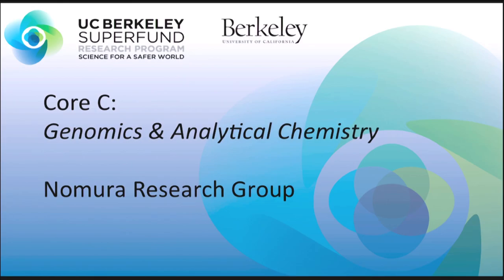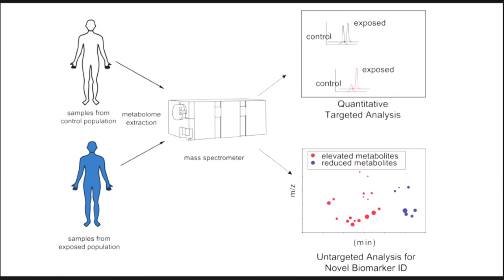Daniel Medina Cleghorn introduces Core C of the Superfund Research Program at Berkeley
Core C is the analytical chemistry core for the Superfund Research Program.  The core is focused on developing novel biomarkers and using them to better understand toxicological processes.  This involves use of mass spectrometers and metabolomonics